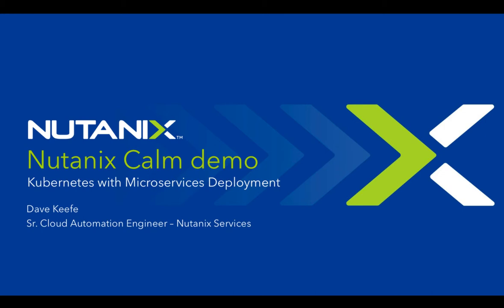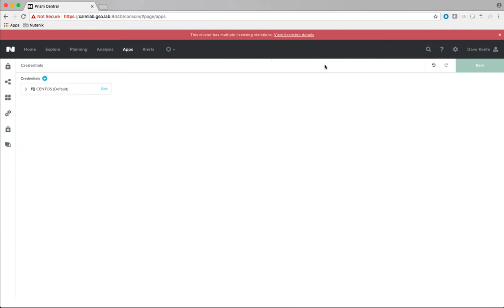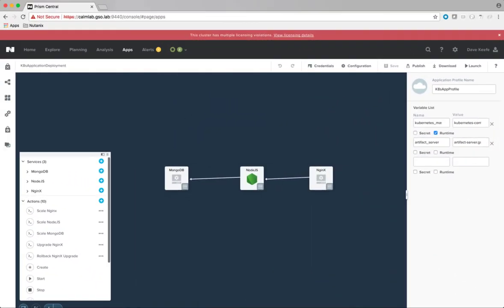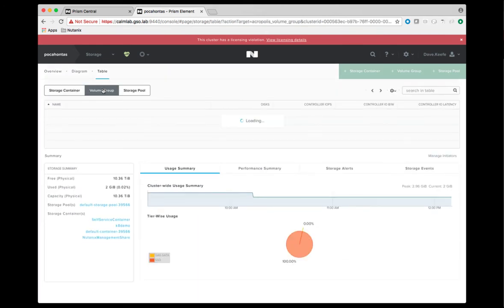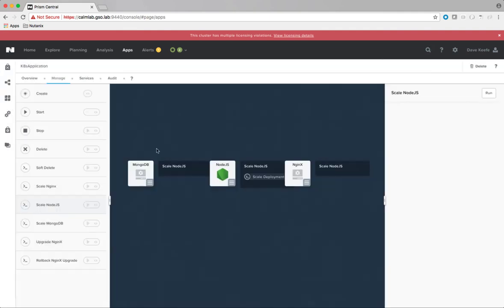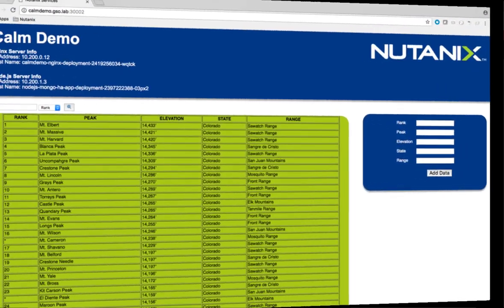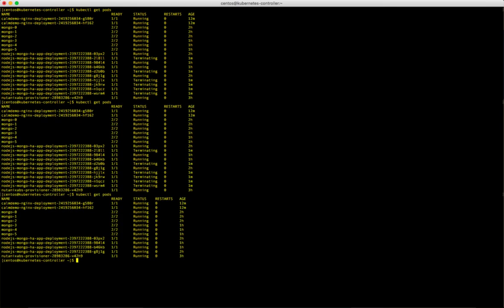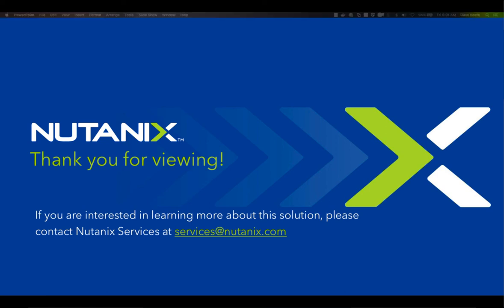Containerized App Deployment on Kubernetes (K8s) w/ Nutanix Calm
This is the second demo in our Nutanix Calm series. In this demo, we show you how to deploy K8s on Nutanix using the sample blueprint published to the Calm Marketplace. Then, we then show you how to create a Calm blueprint for a custom containerized application which is deployed on that K8s cluster. We also demonstrate how you can automate application lifecycle operations, such as scaling containers up and down, and perform an upgrade of the application using Calm actions.